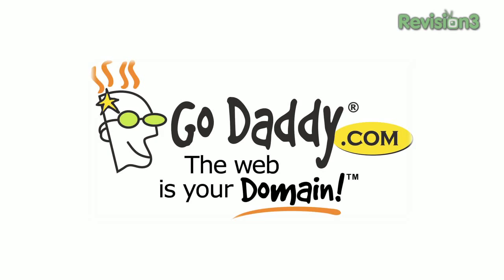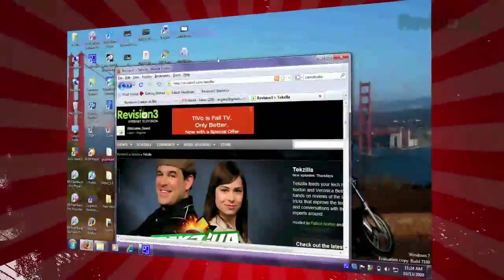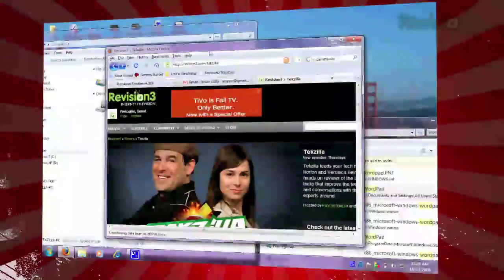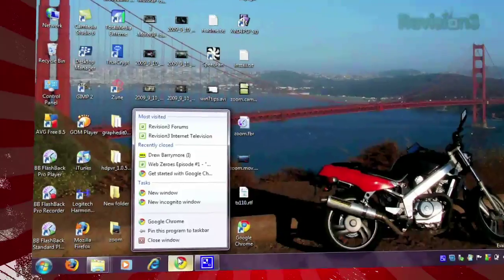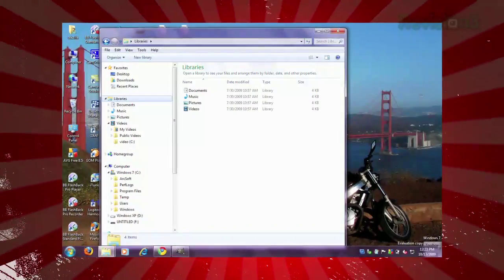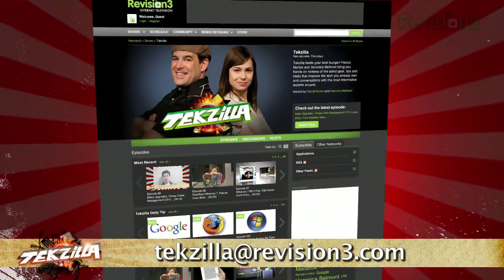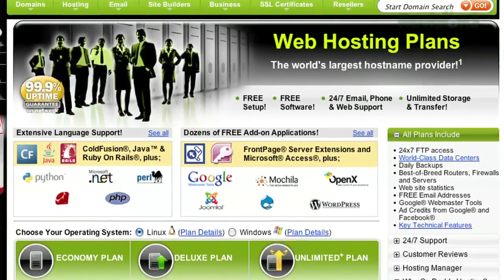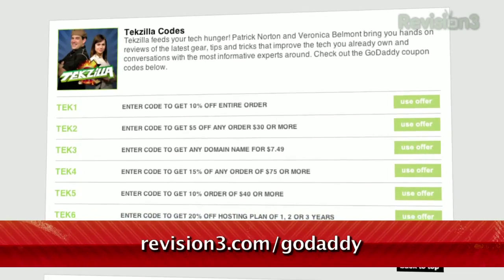Windows: 4 Handy Tricks in Windows 7's UI - Tekzilla ...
Say hello to your new operating system!